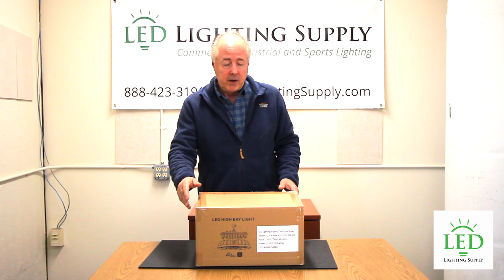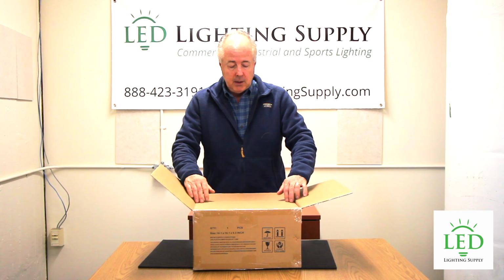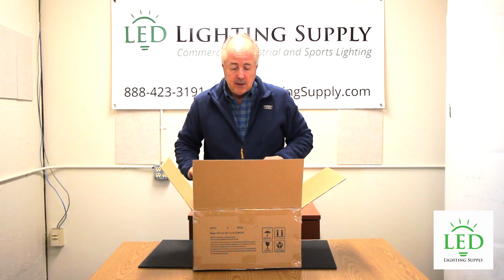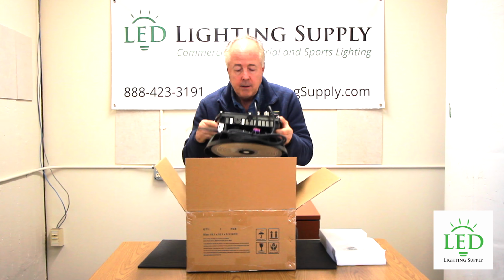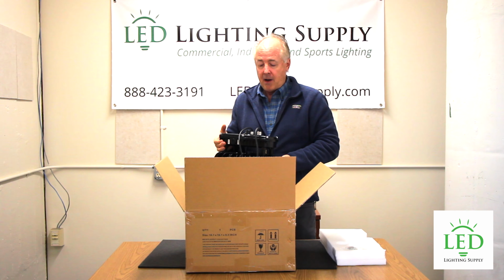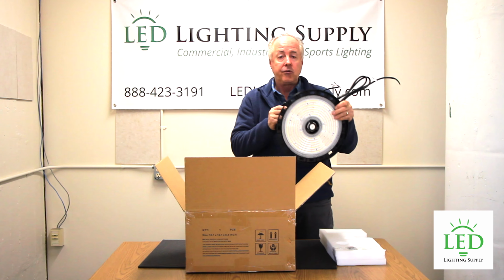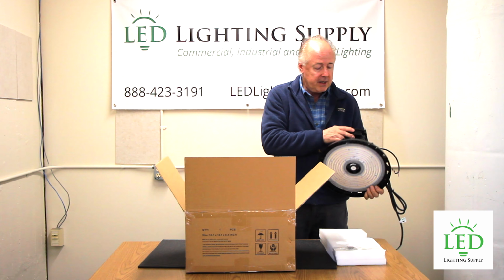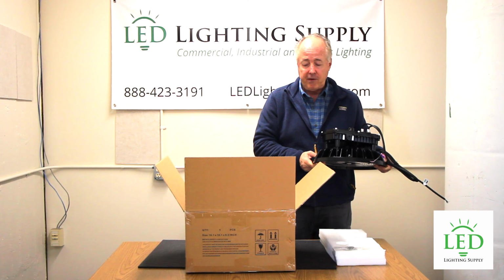Unboxing the Powerful HB8 Watt Adjustable UFO High Bay: Expert Review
Looking for the best lighting for your facility?

In this video, Neil Peterson of LED Lighting Supply unboxes our UFO High Bay LED Lights for a facility. From LED lights to energy efficiency, we've got the top recommendations for your lighting needs.

Key Takeaway:
-Expert recommendation on the best lighting for a facility.
-UFO High Bay LED Lights to meet your facility needs.

About Us:
LED Lighting Supply is a commercial, industrial, and sports project lighting, fan, and pole supplier with 15+ years of expertise. Our Product Specialists work closely to understand space requirements and recommend the proper fixture solution with accurate fixture counts.

Get a professionally designed lighting plan at no extra cost